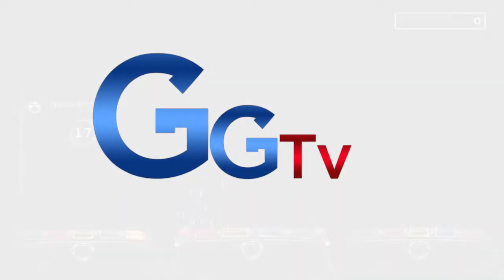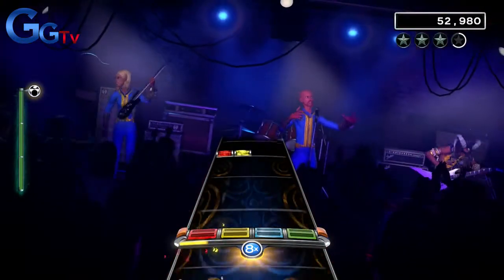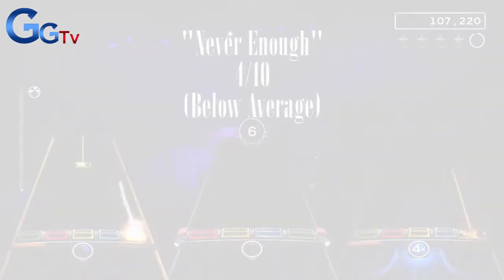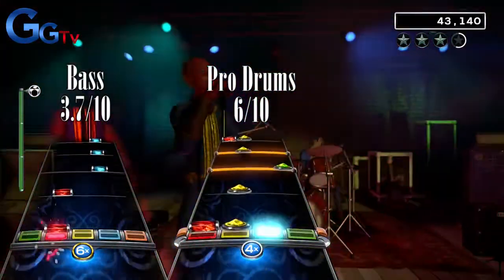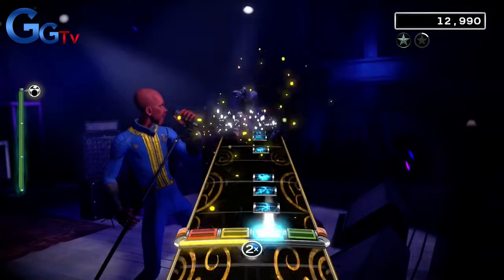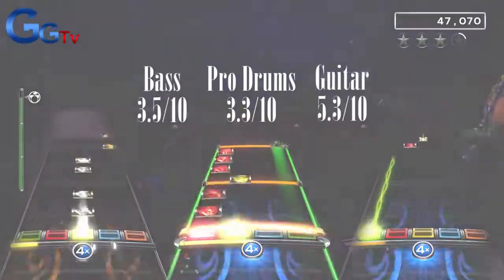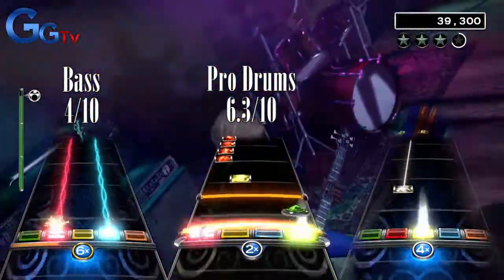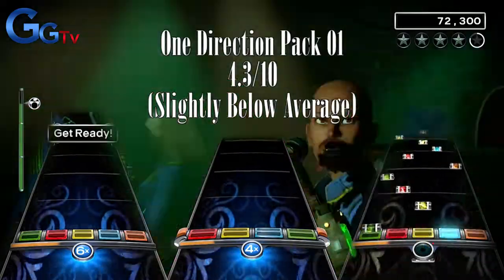Rock Band 4 DLC Review - One Direction Pack 03.08-2016 (Guitar/Bass/Pro Drums)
Chat with us on Discord Sorry for the delay on this video, it took a long time to make it and get used to the new editing software. Make sure to like for more!

This weeks Pack:
“What Makes You Beautiful”
“Never Enough”
“Best Song Ever”
“Story of My Life”